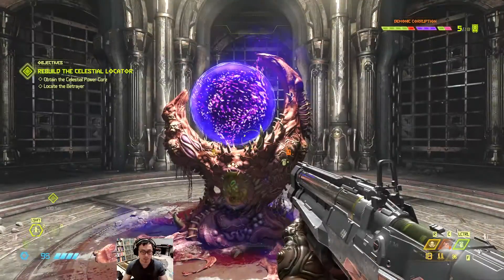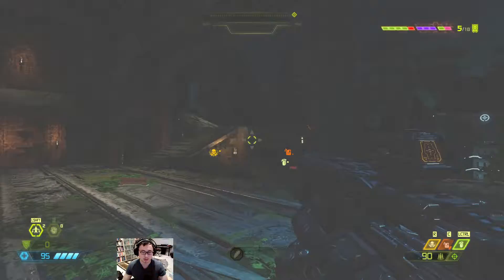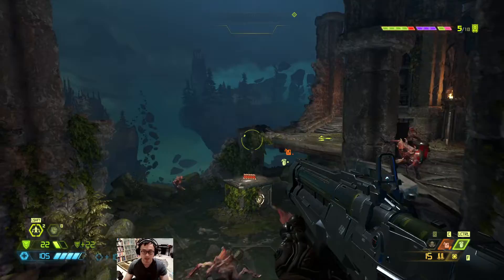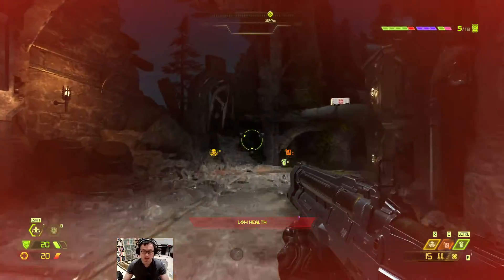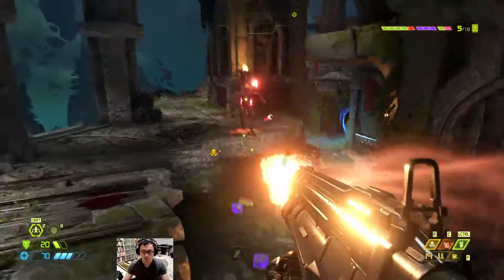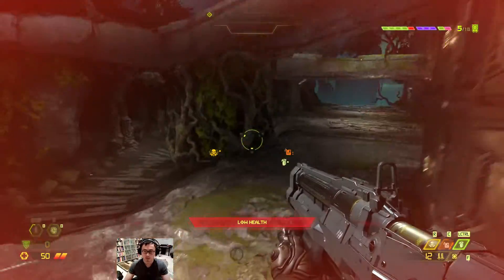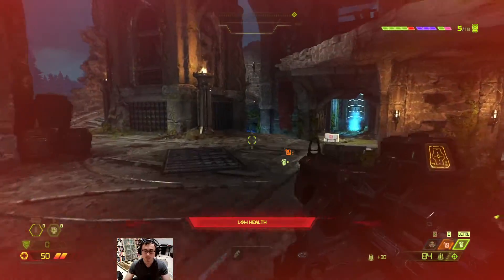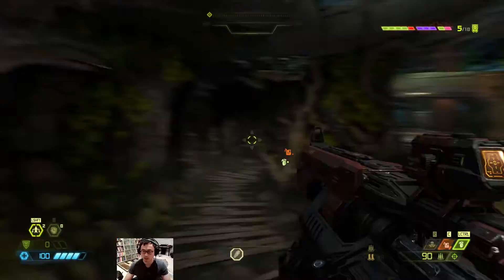DOOM Eternal Exultia Slayer Gate Nightmare Difficulty - Low APM Gamer dad Edition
Beat Doom Eternal in 2020, took a break, now coming back and attempting to beat the game on nightmare. This is the Exultia Slayer Gate after dozens of failed attempts. Working on better resource management and weapon swapping for more DPS, and of course staying alive.